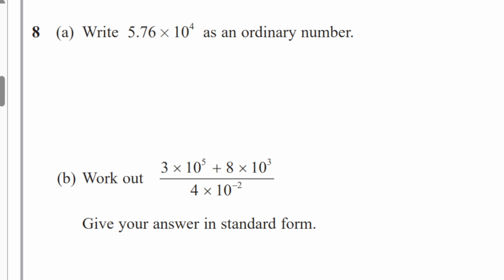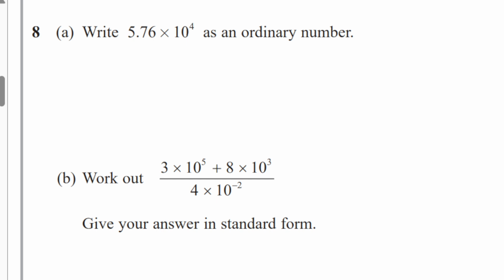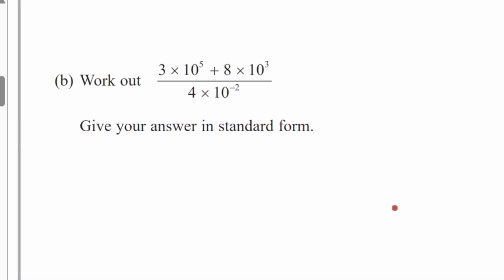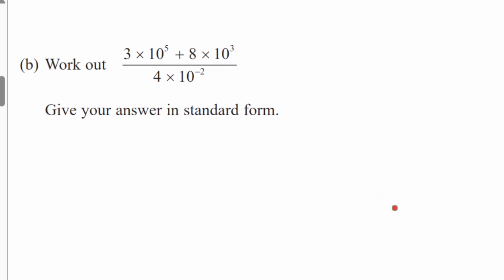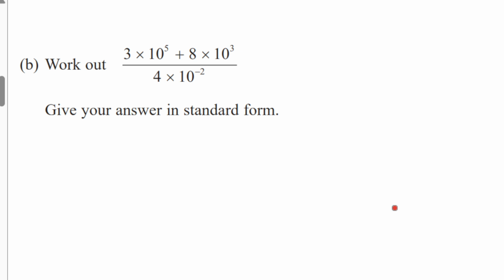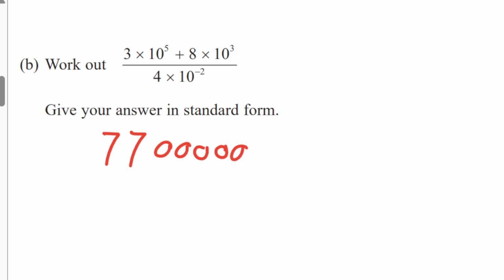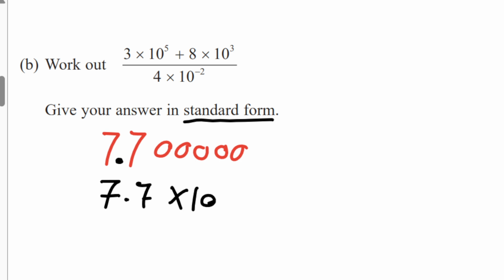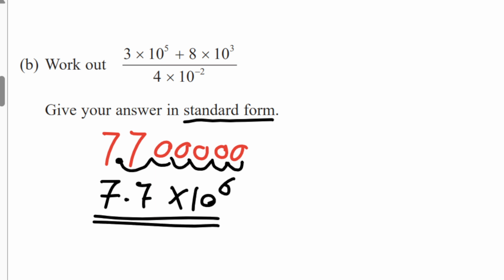3 Marks IGCSE Maths | Standard Form Tricks You Must Know ⚡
In this 3 marks IGCSE Maths question, we cover standard form (scientific notation) step by step.
🔹 Part (a): Convert from standard form to an ordinary number
🔹 Part (b): Solve a calculation involving powers of 10 and give the answer in standard form
You’ll learn how to: ✅ Handle powers of 10 easily
✅ Add numbers in standard form correctly
✅ Simplify and express answers properly
This is a very common exam question, so make sure you master it!
Stay till the end… Was it easy? 😉